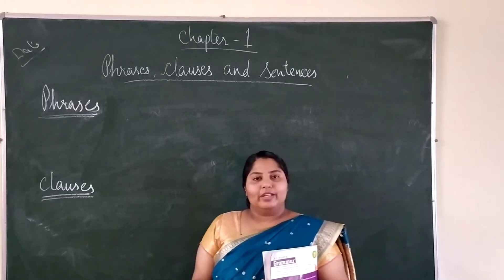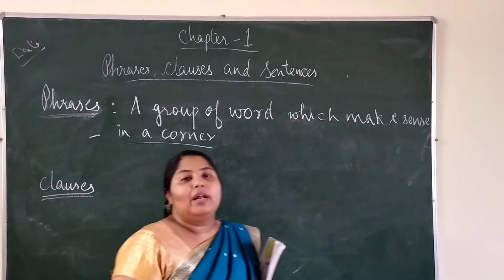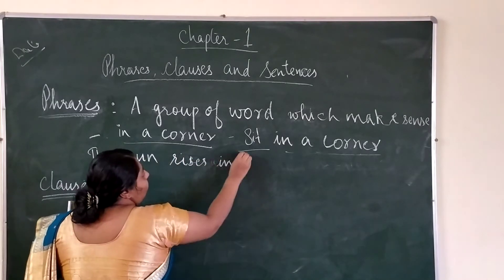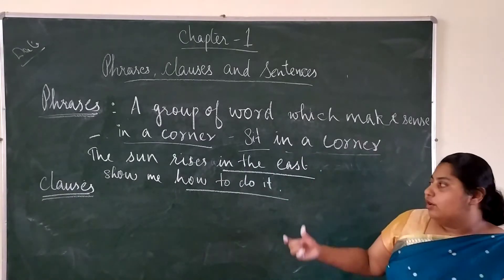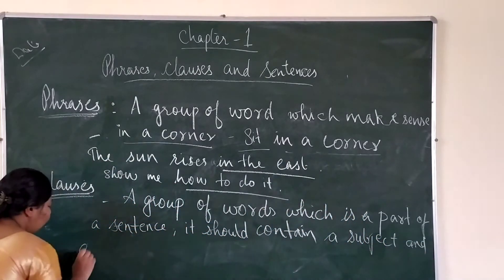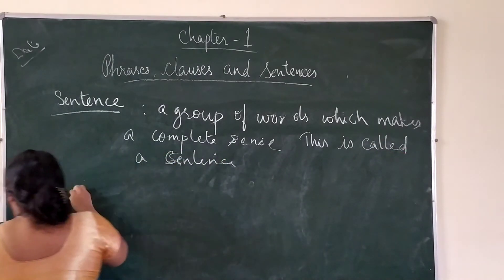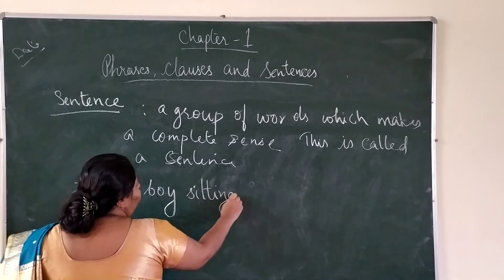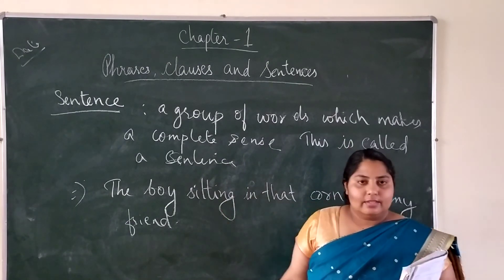Phrases clauses and sentences English grammar class 7 video 1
Phrases clauses and sentences video 2 continuation as sentences and it's types